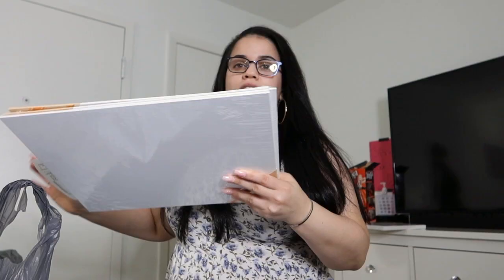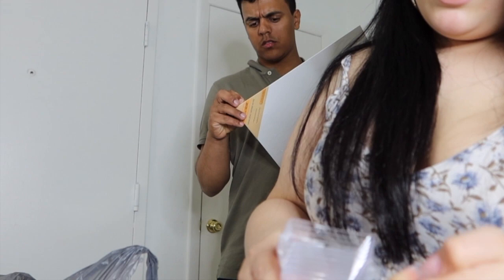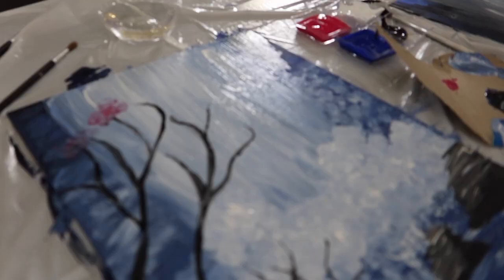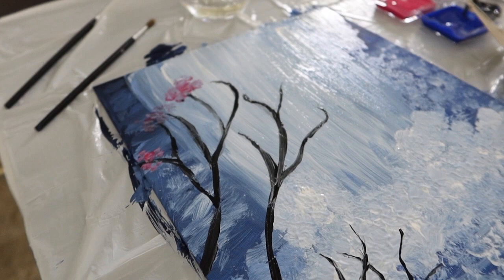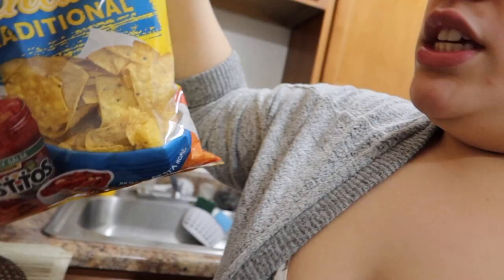WINE&PAINT AT HOME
Hello my beautiful family thank you so much for your support. please don’t forget to subscribe if you haven’t already and hit that notification button so you be notified when I post a new video.